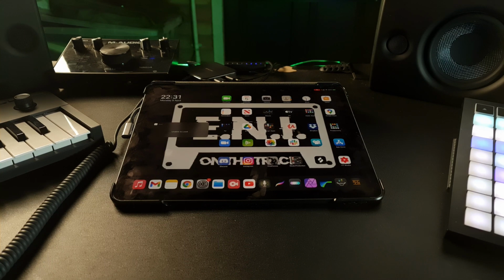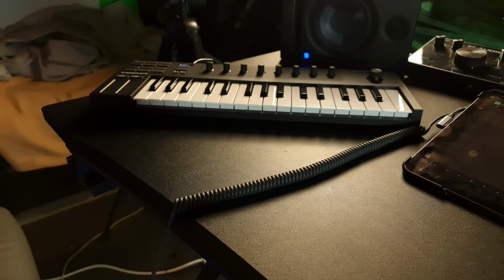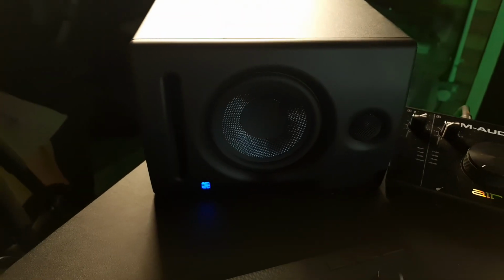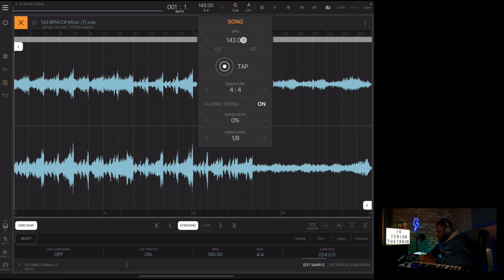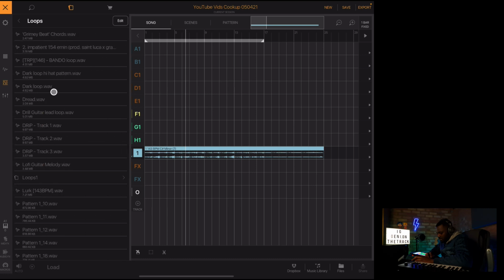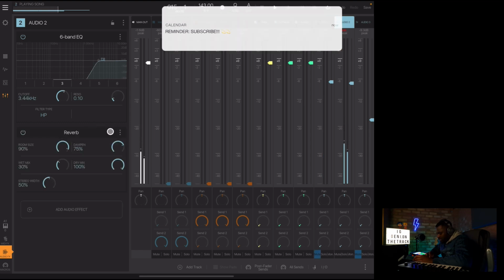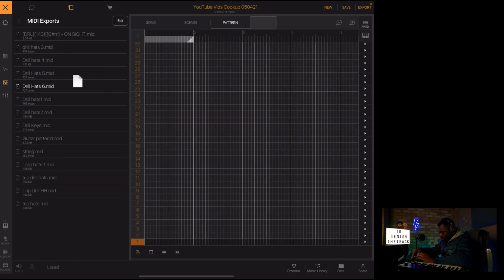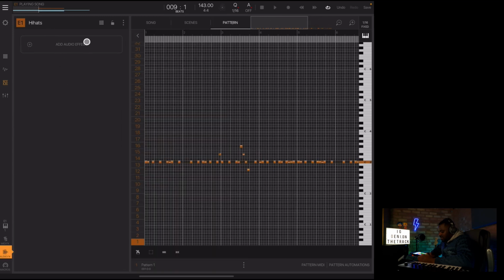MAKING DRILL WITH STOCK PLUGINS | iOS PRODUCTION SETUP TOUR | BEATMAKER 3 TUTORIAL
In this video let's have a go at making a drill beat on Beatmaker 3 using NO PAID PLUGINS!! Let's see what we can make with just loops, drum one-shots and BM3's stock FX plugins.

I also run through my iOS music production setup!